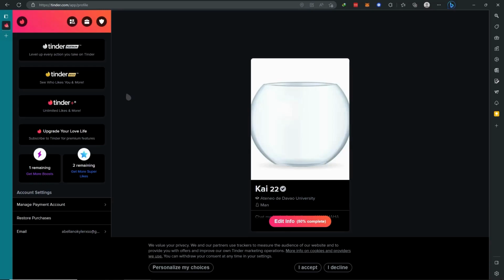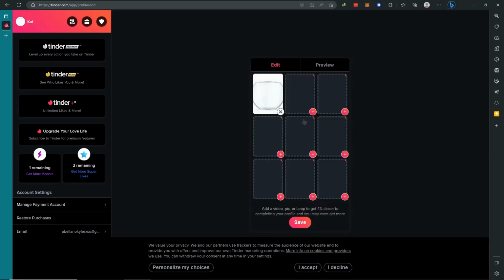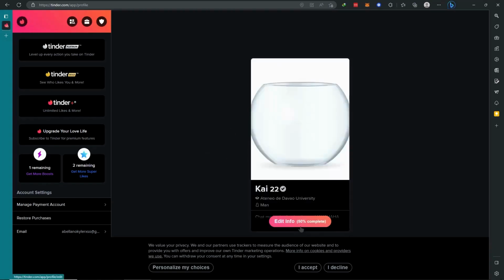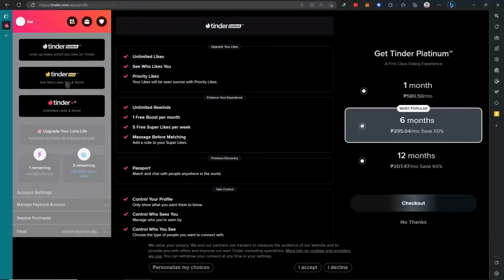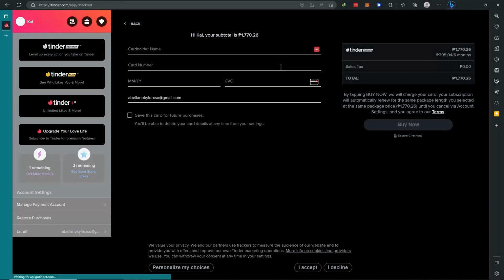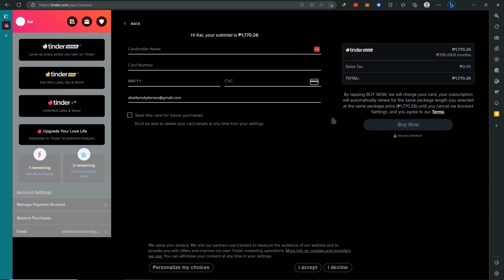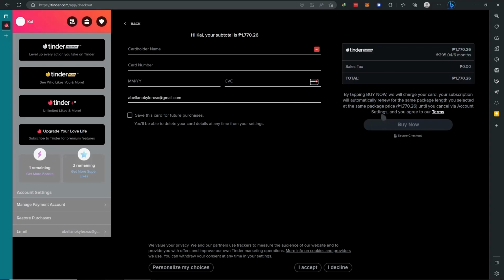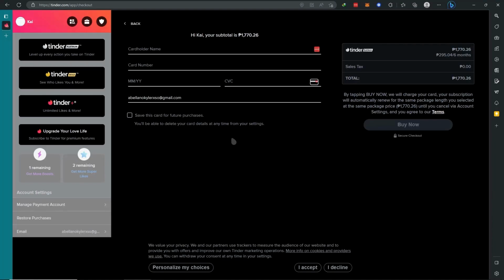How To Chat In Tinder For Free 2023